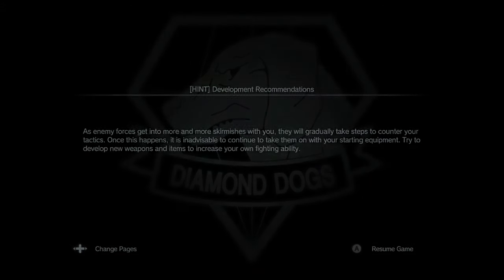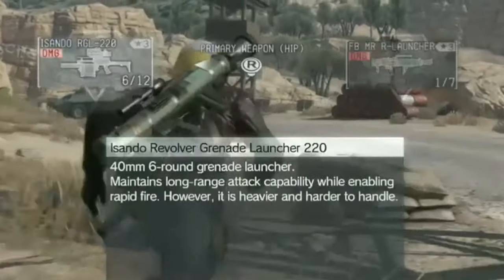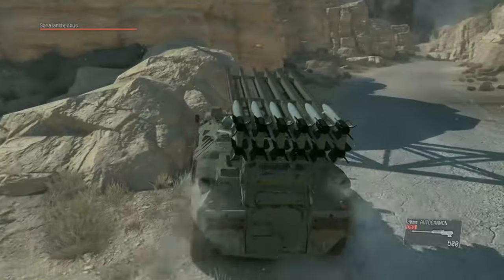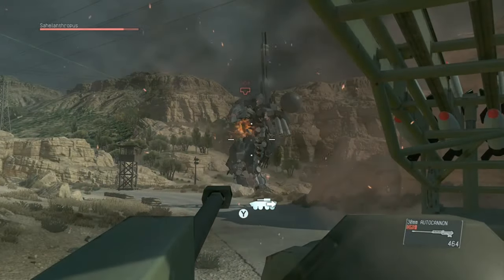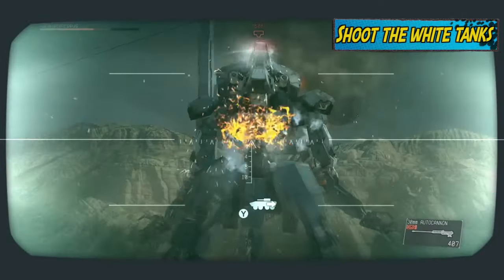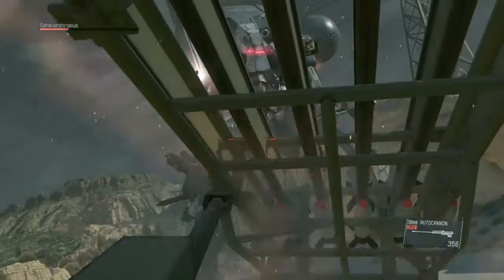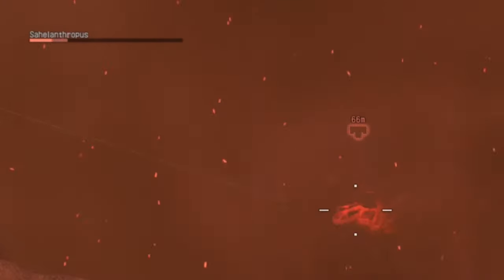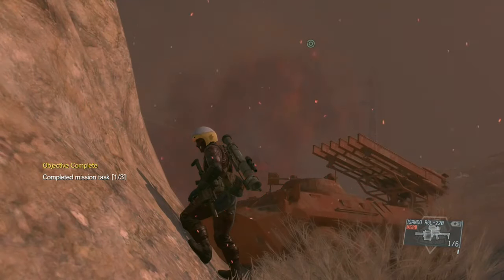HOW TO: Defeat Sahelanthropus In 1 Minute | Metal Gear Solid 5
Having trouble beating Sahelanthropus? We did too. But here's how to defeat him in 1.5 minutes - without shooting at the boy in the gas mask and hiding from Sahelanthropus' one-shot kill.

Here are the steps listed:

- Get into an anti-aircraft tank.

- Get some distance from Sahelanthropus (this comes in handy when you need to hide after you get automatically pushed out later on).

- Commence firing at Sahelanthropus non-stop, always aiming at the stomach (especially when red) and the white back tanks.

- Equip a grenade launcher that shoots in quick succession (ISANDO models are great) and fire away once you get forced out of the tank (due to orange fog).

- Continually fire directly at Sahelanthropus through the fog, aiming for the stomach (if you can see it).

- BOOM. Mission Complete - cue cutscene ;)